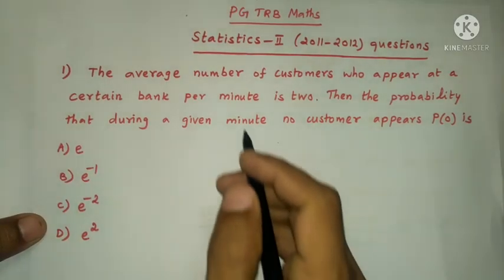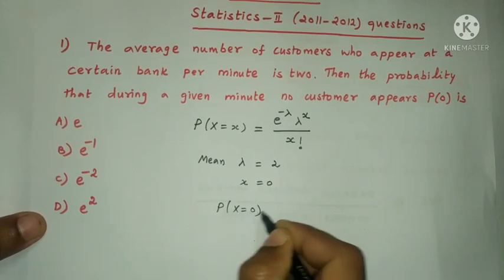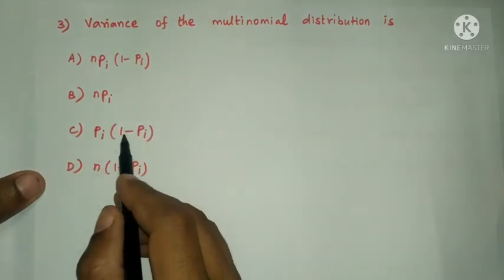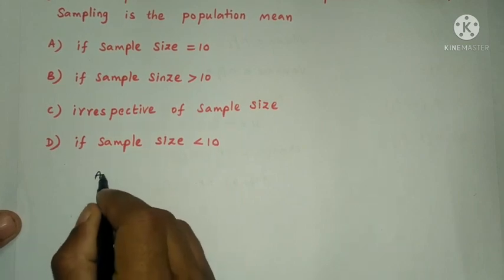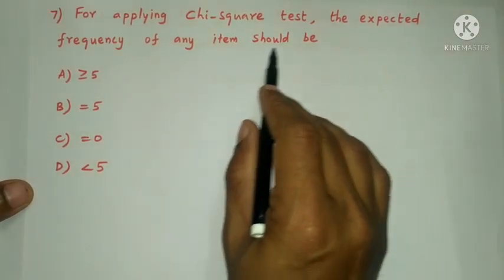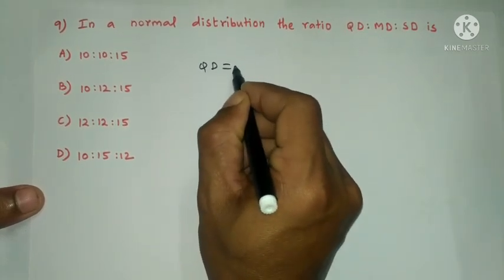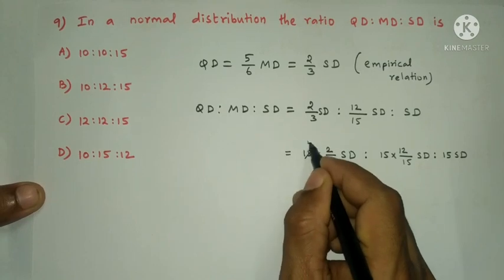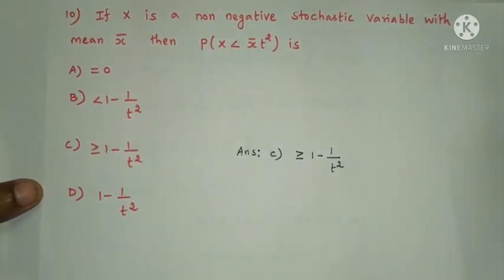PG-TRB Maths | Statistics-2 | year 2011-2012 questions and answers